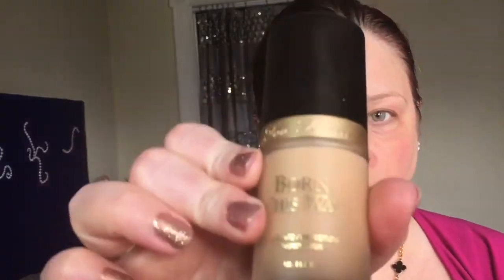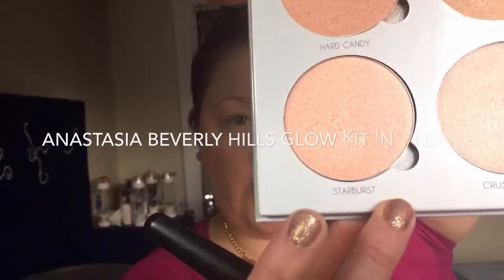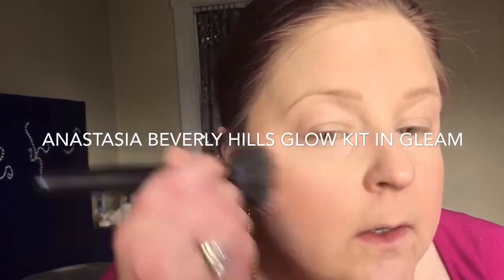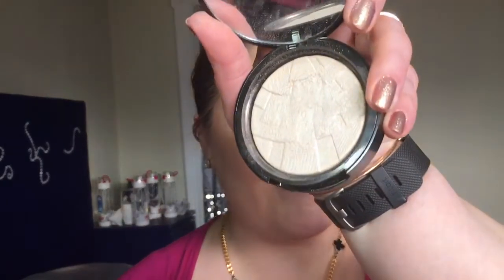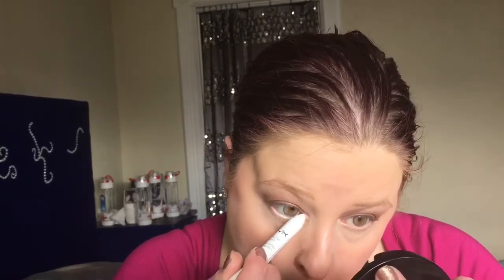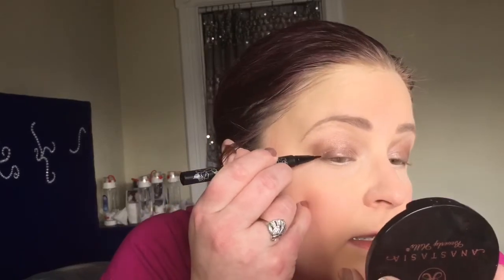Quick and easy natural daytime look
Several options for simple, fast daytime makeup for work an on the go infused with a lot of silliness and off the wall humor